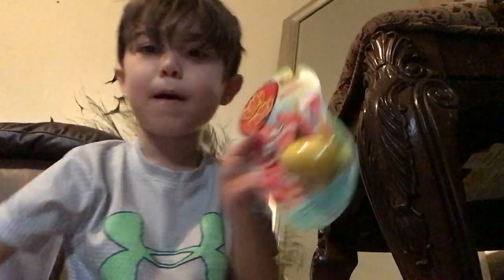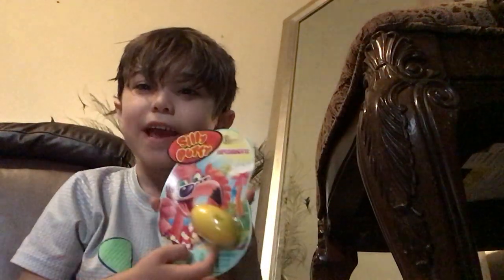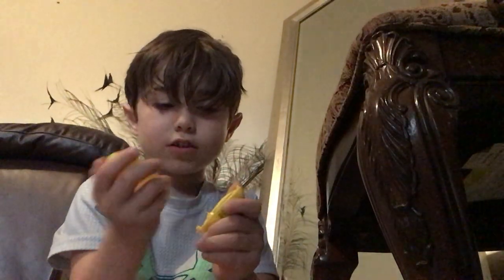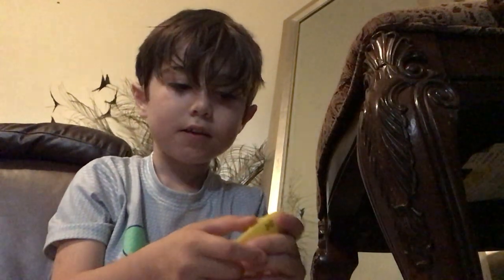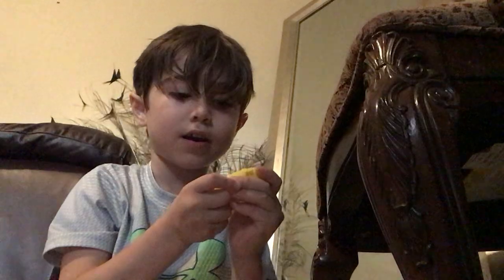SillyPutty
Silly Putty